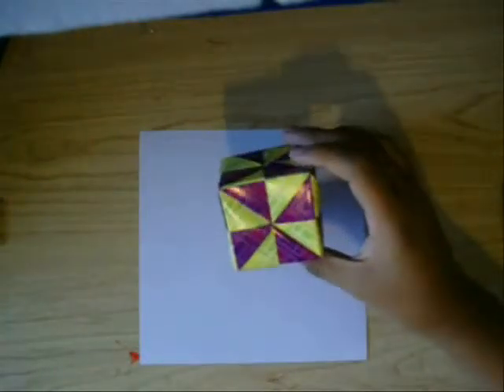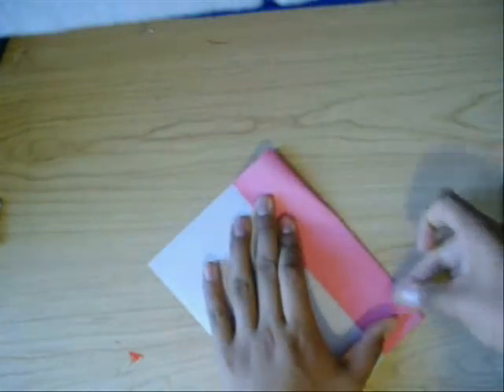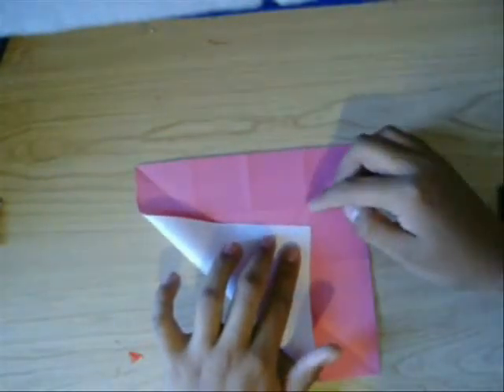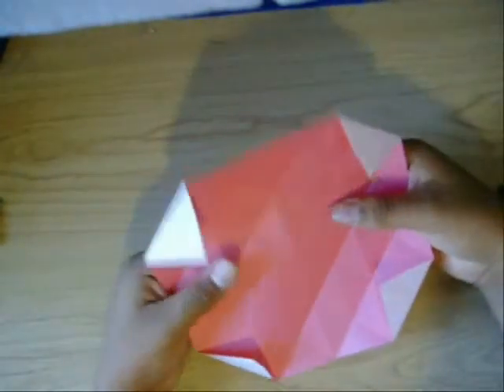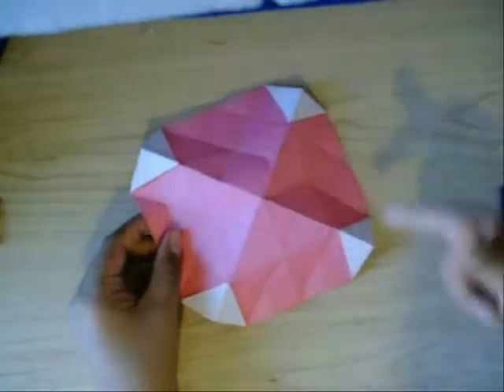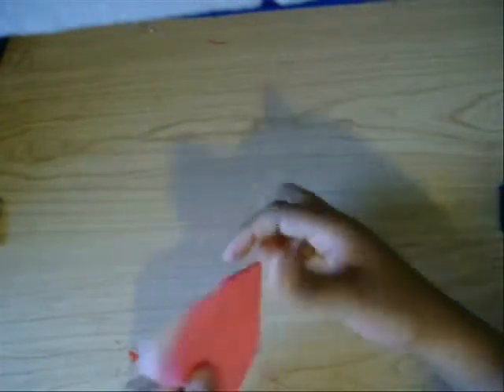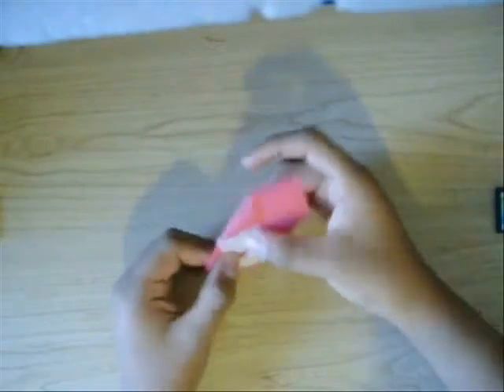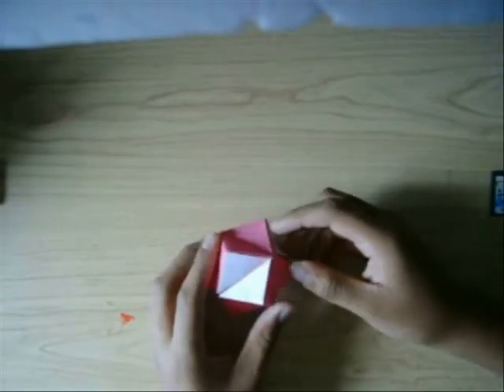how to make the origami stellated octehedron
stellated octehedron